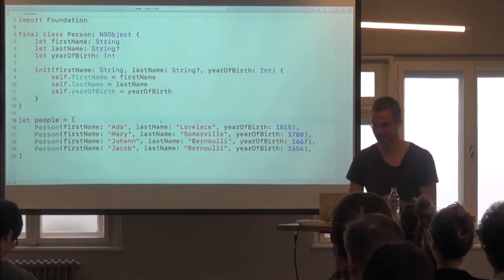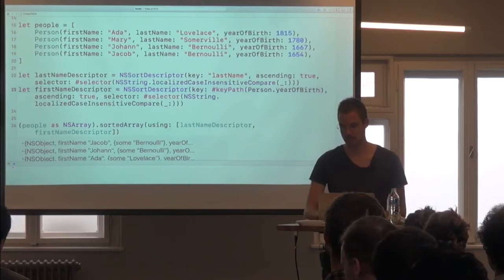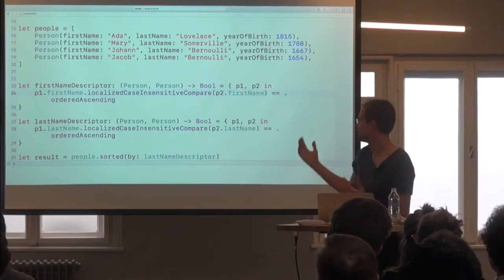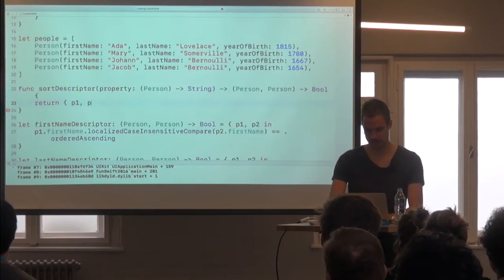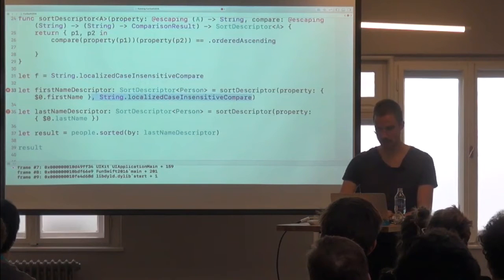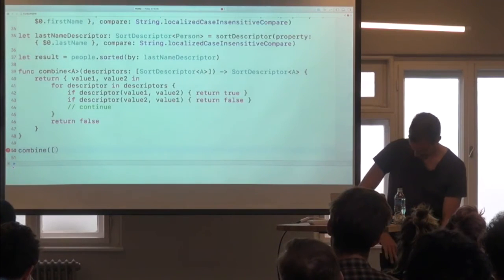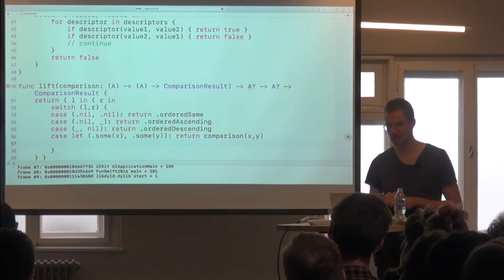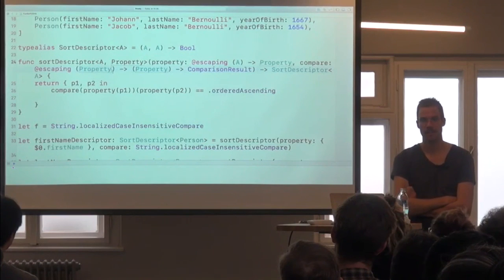Chris Eidhof - Sort Descriptors